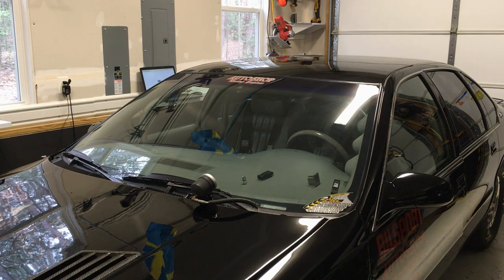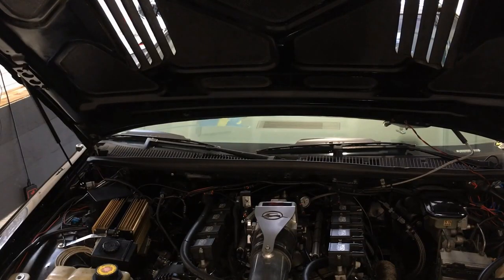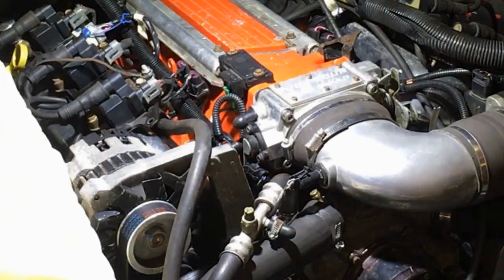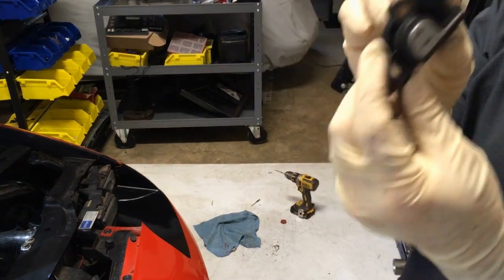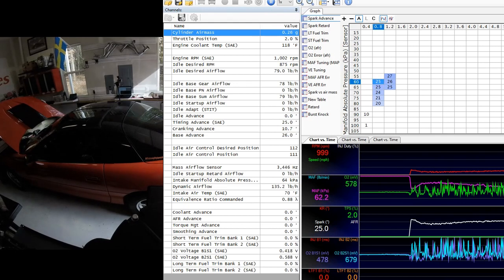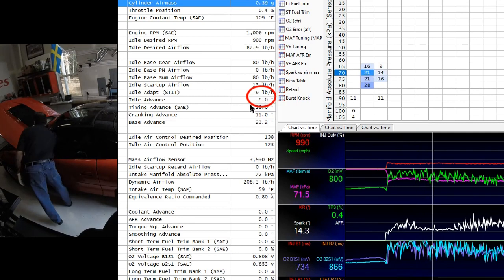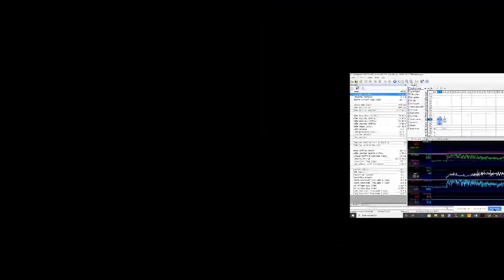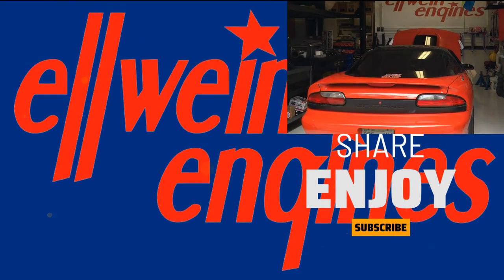LT1 Throttle Blade Tuning via HP Tuners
The PCM needs to see 0% Throttle Position.  In this video I do the simple TPS slotting procedure and show on the HPTuner scanner why that it is so important for the PCM to see 0% Throttle Position.
Music used with full permission by licence subscription to WeVideo.